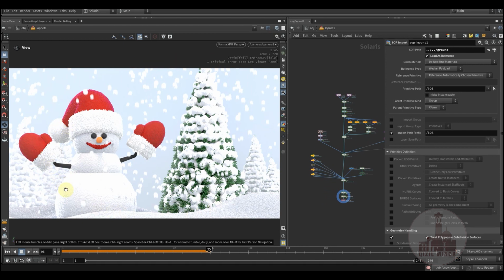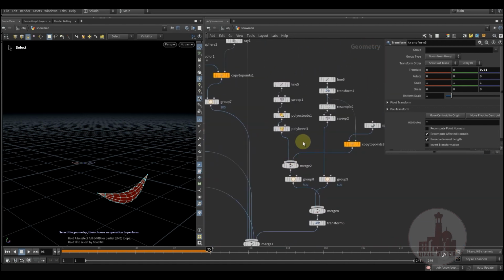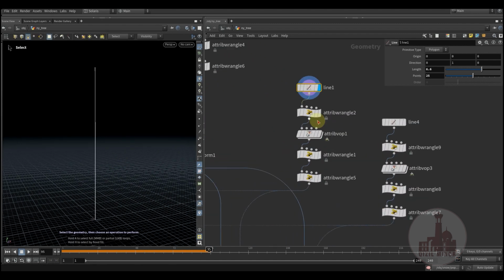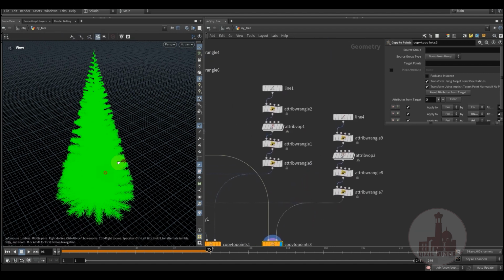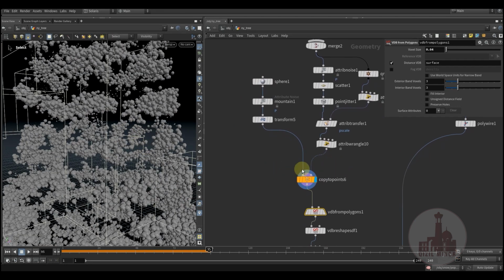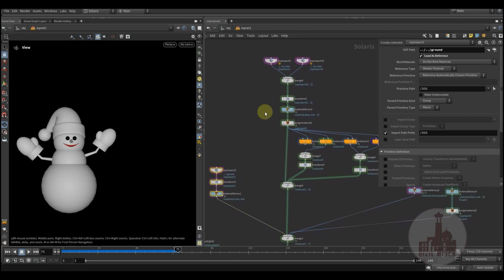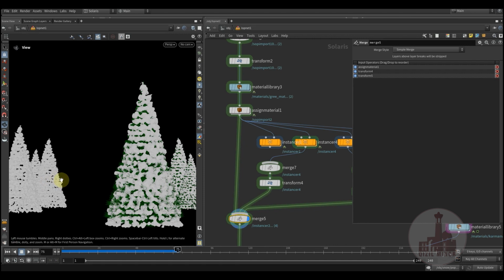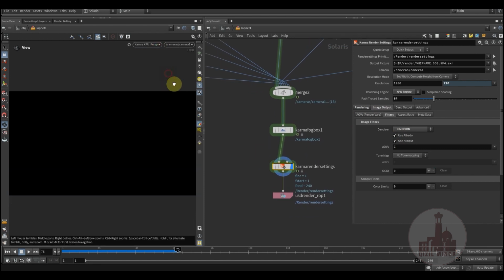HOUDINI: WINTER FX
Lesson on creating nice mood winter FX